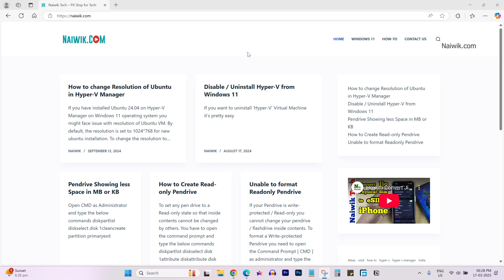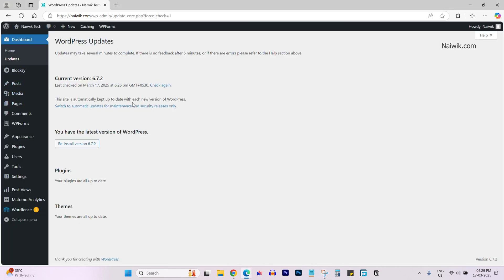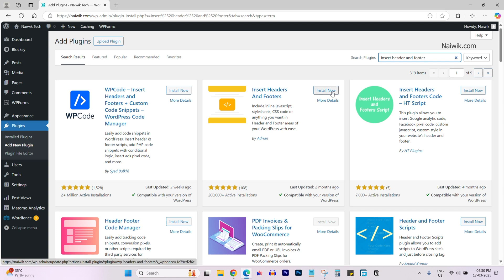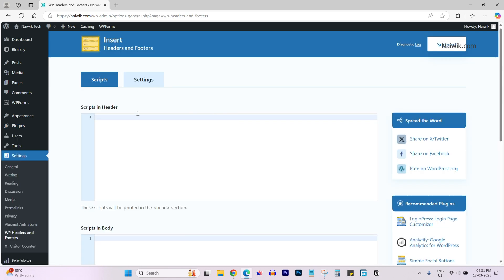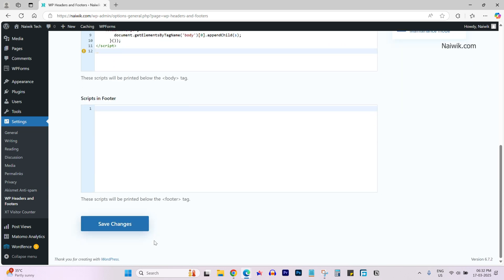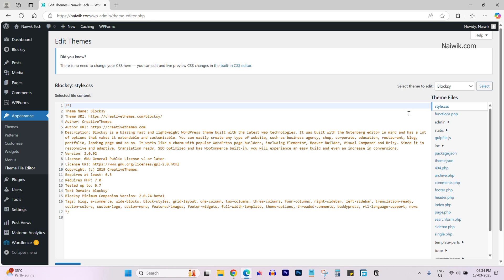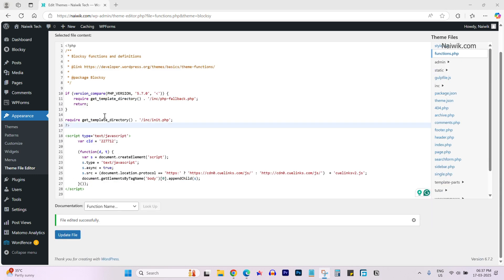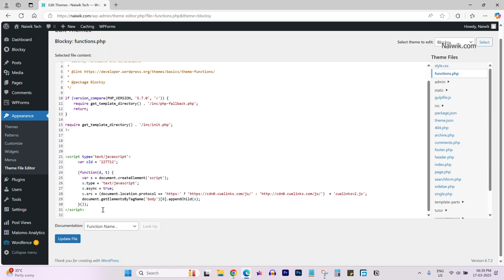How to add custom Javascript code to Wordpress website